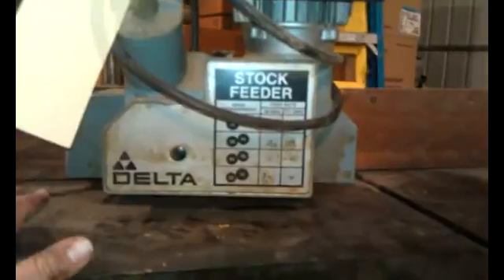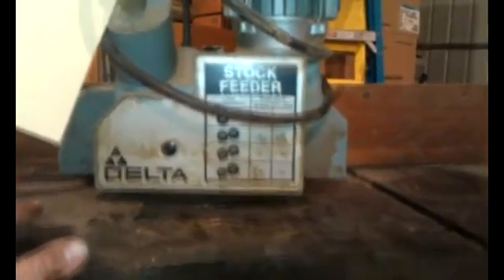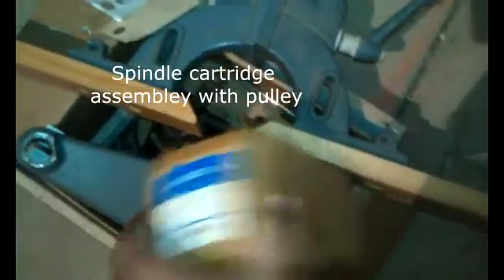Delta Rockwell Heavy Duty Shaper Part 1 # 75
A newly acquired Delta Rockwell heavy duty shaper.
Overveiw of its current state and plans.

This unit was more than likely converted to 3ph and I will be converting it back to single phase. I purchased a new Leeson 3HP 145T frame 3450rpm 230v 1ph motor to replace the 3HP NEMA 66 frame 3ph motor. I also am wating on a new 7" pulley from Graingers and an original Cutler-Hammer art deco red and black push button start-stop switch that would have been also original for this machine.